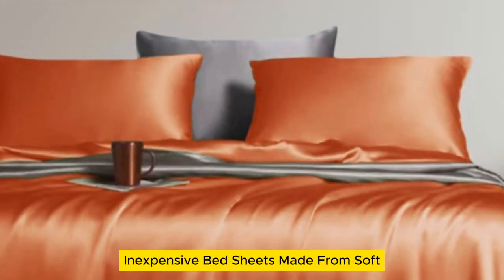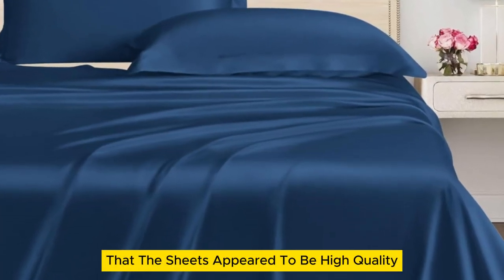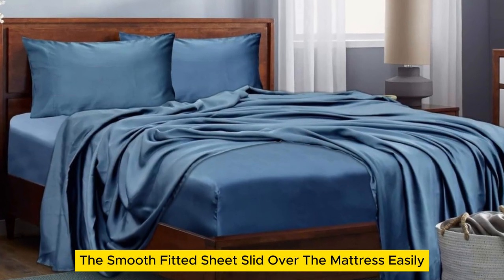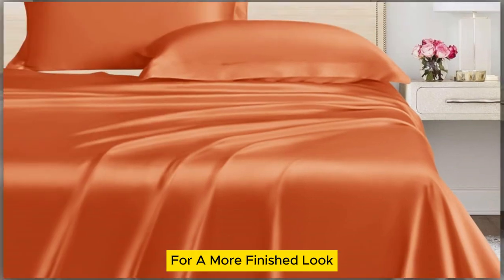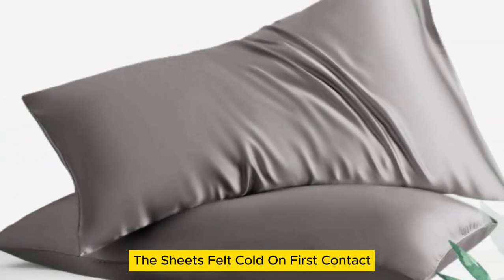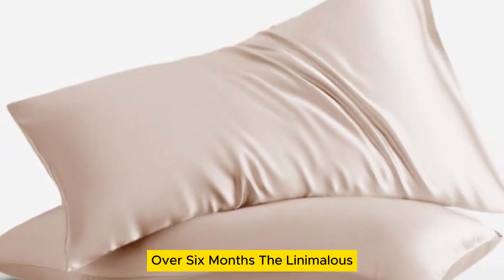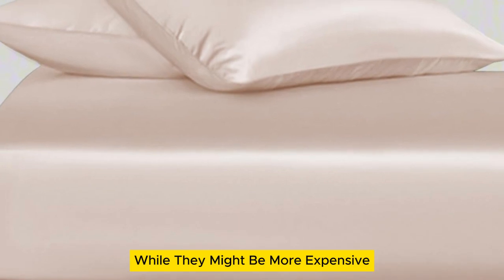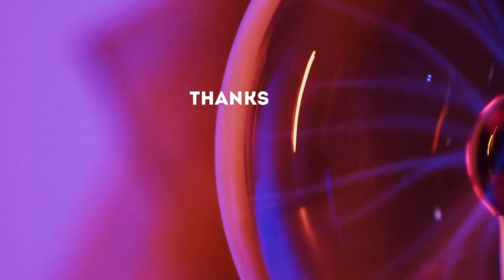Linenwalas Tencel Lyocell Bed Sheets Review [2024]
in this video we will show Linenwalas Tencel Lyocell Bed Sheets Review

in this Linenwalas Tencel Lyocell Bed Sheets Set, I cover everything from the beautiful appearance to the functionally of the item.

Program.